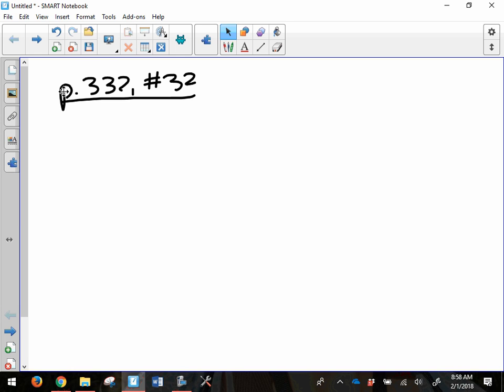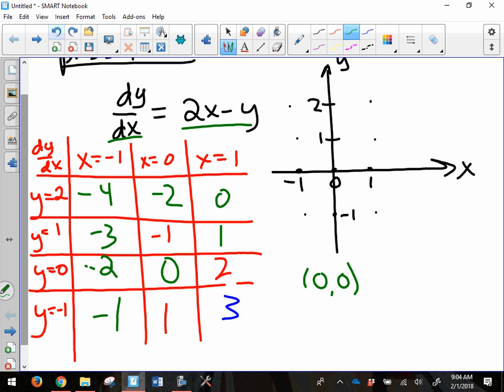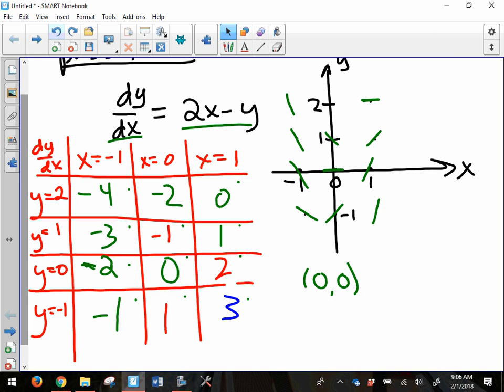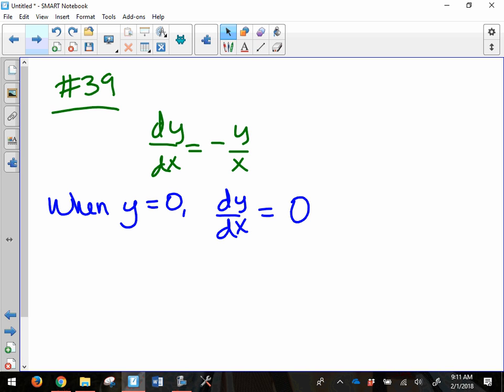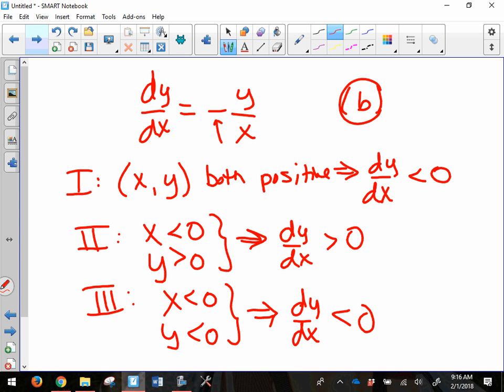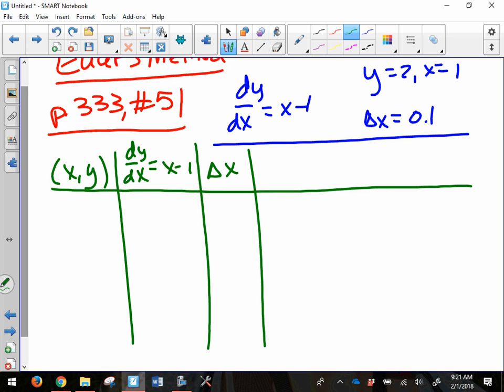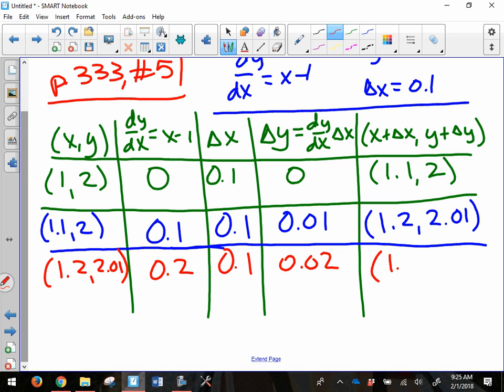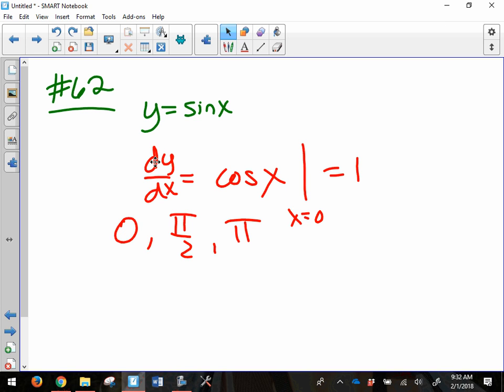February01 Calc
Still Section 7.1 and Euler's Method